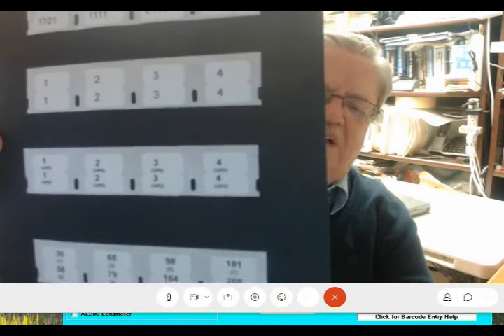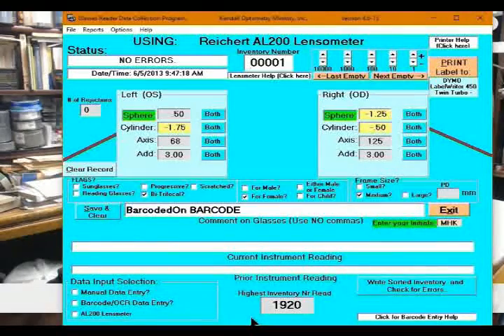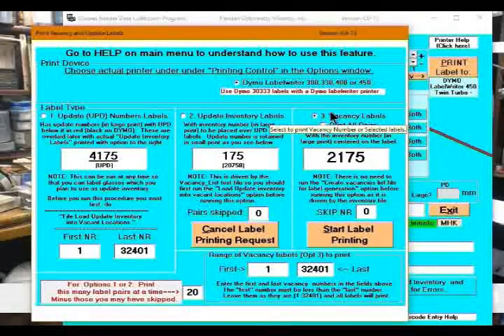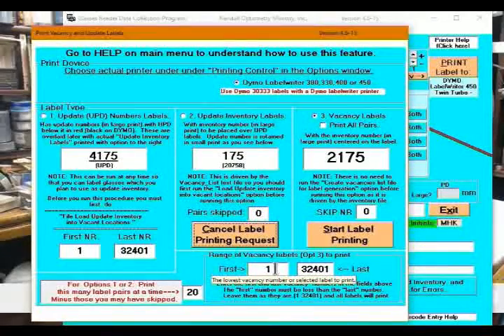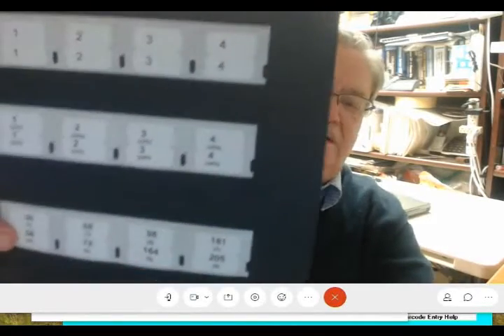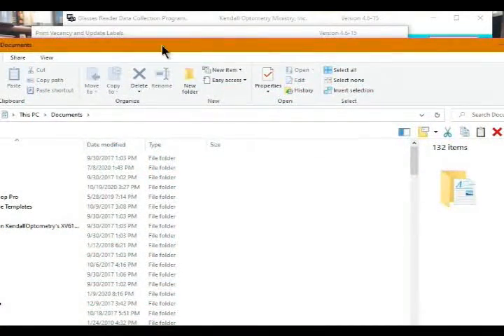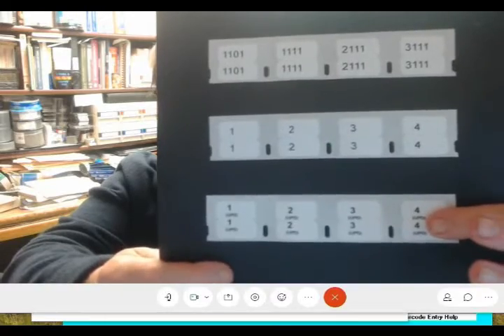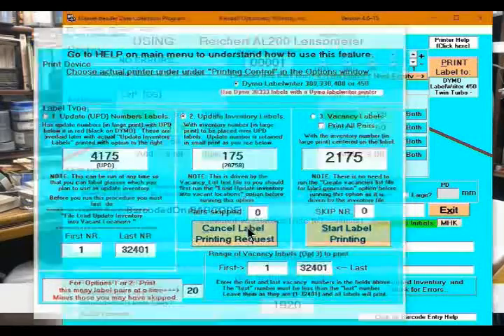Glasses Reader Version 4.6-15 Label Printing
This video describes a feature of the Glasses Reader program which allows you to print vacancy labels, main inventory labels, temporary update labels and the final update labels when the system has determined where every pay should be placed.